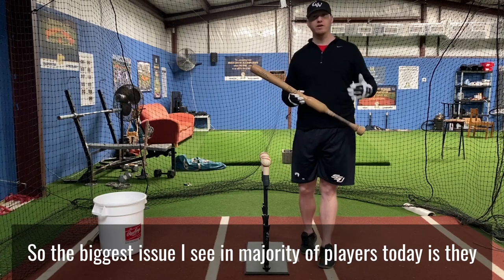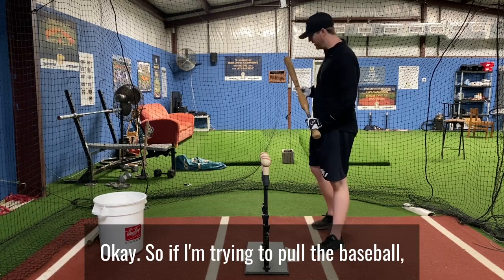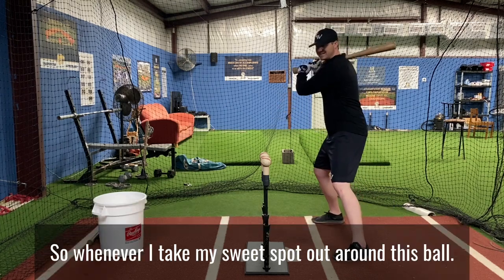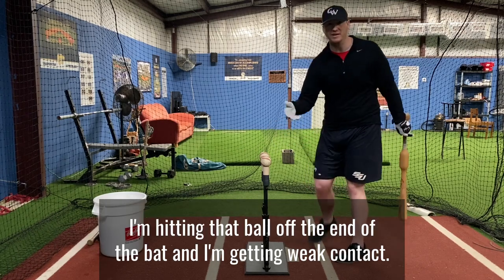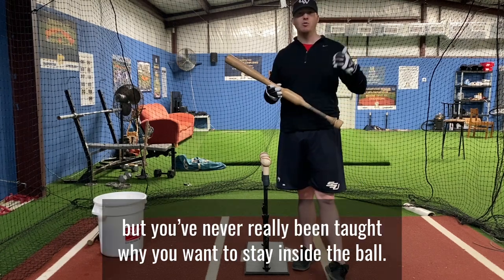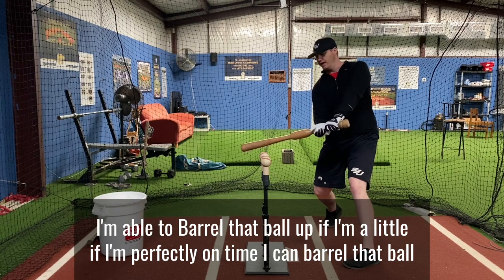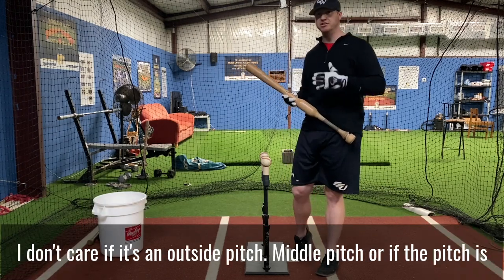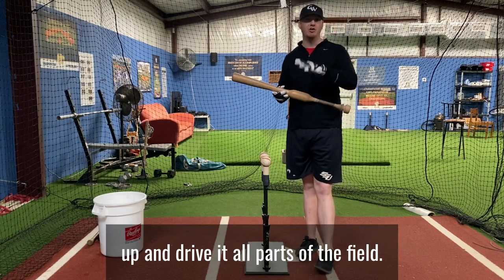CamWood Bats - Stay Inside the Ball Explained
Trey demonstrated why you want to stay inside the ball!